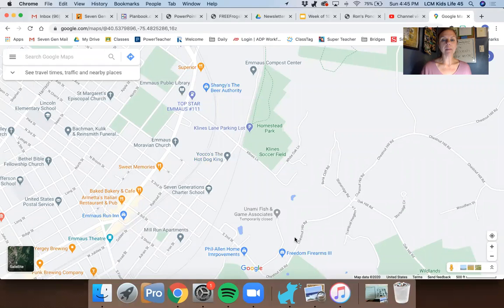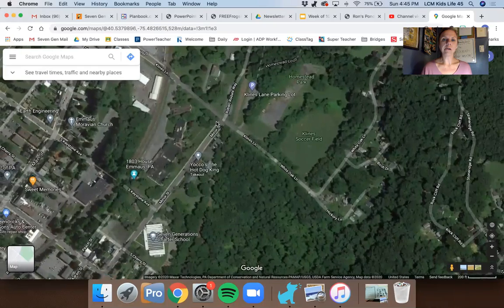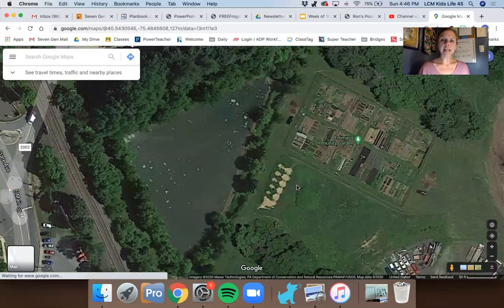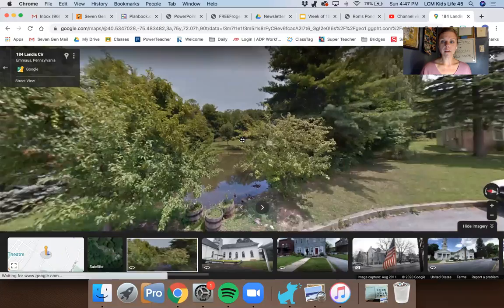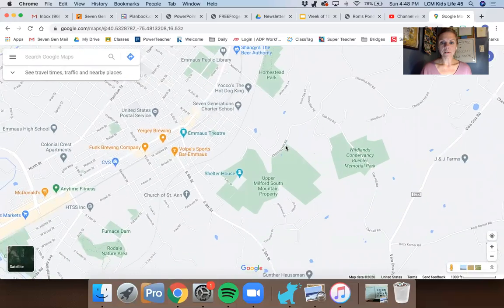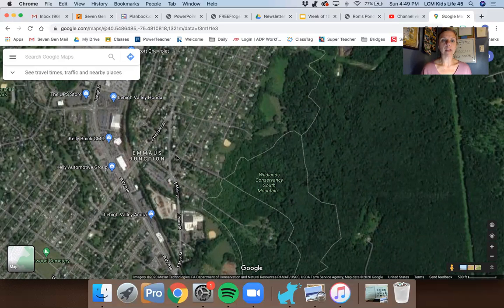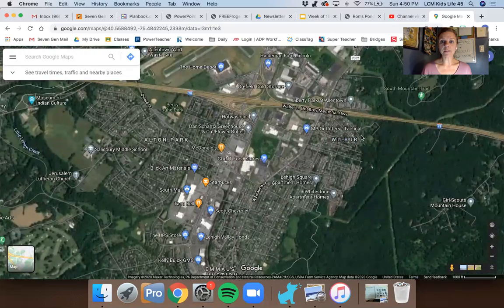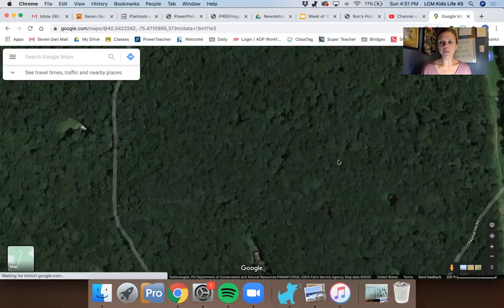Where might frogs and toads live in Emmaus?